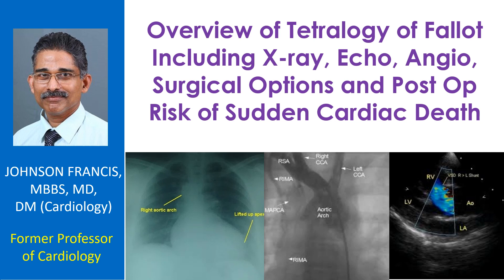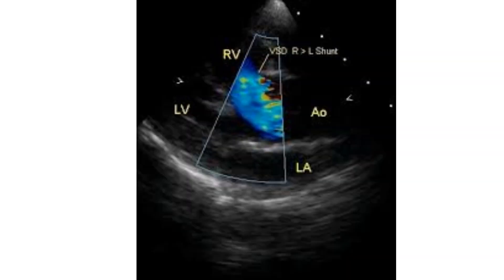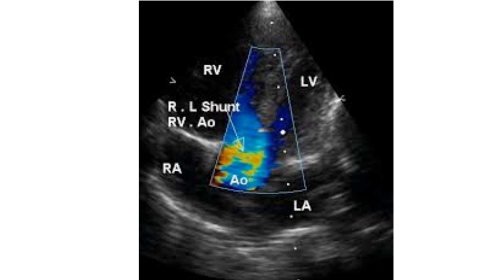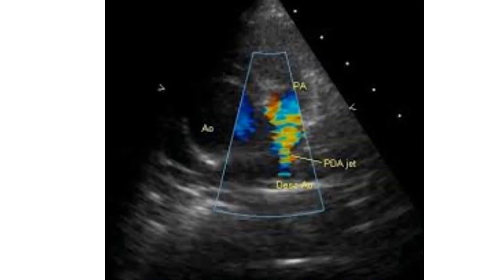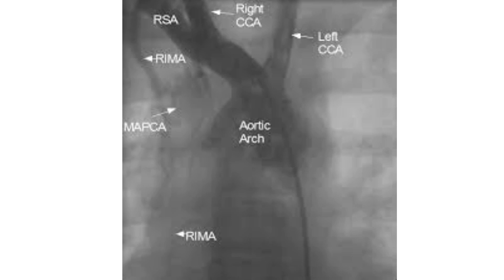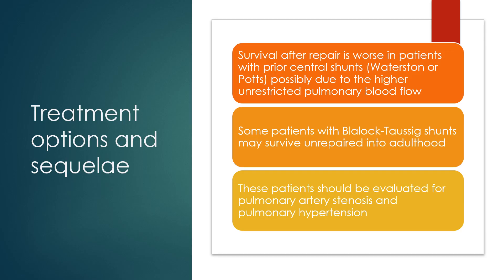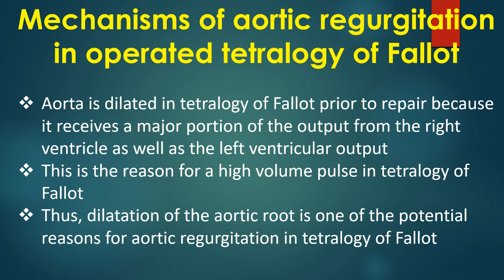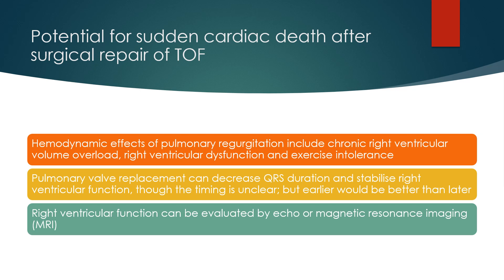Overview of Tetralogy of Fallot Including X ray, Echo, Angio, Surgical Options & Post Op Risk of SCD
Overview of Tetralogy of Fallot Including X ray, Echo, Angio, Surgical Options and Post Operative Risk of Sudden Cardiac Death